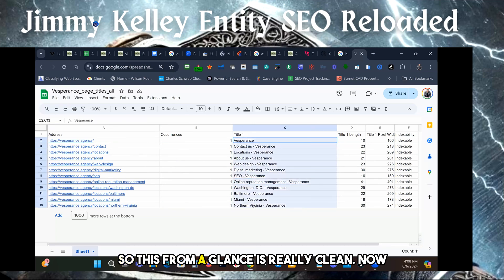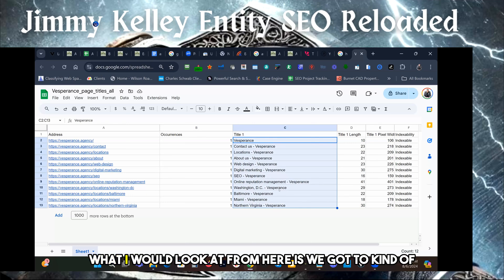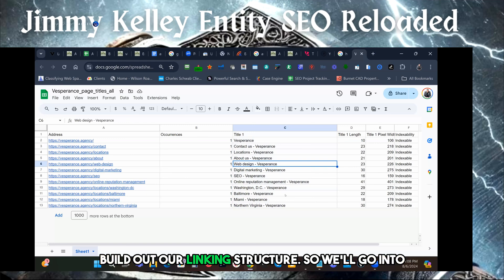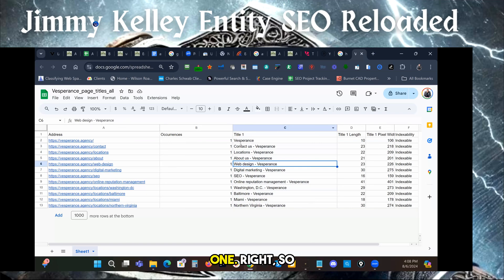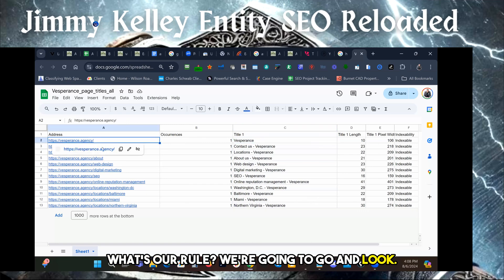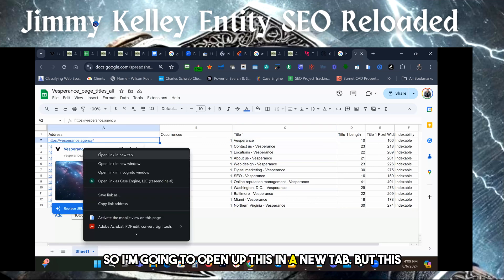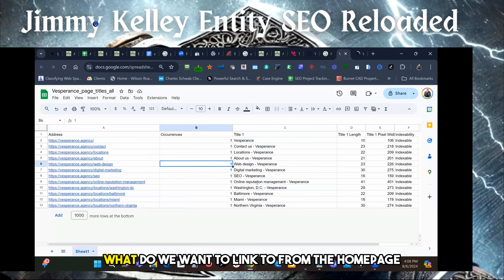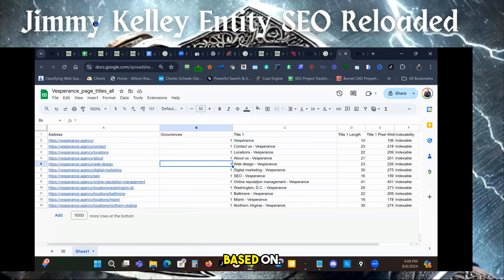Building a Strong Linking Structure for SEO: Insights from Jimmy Kelley